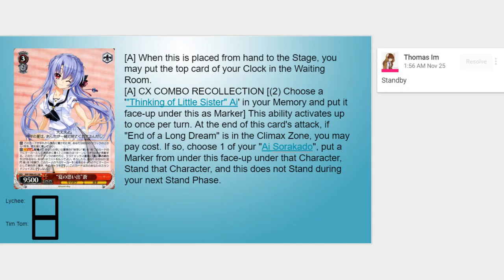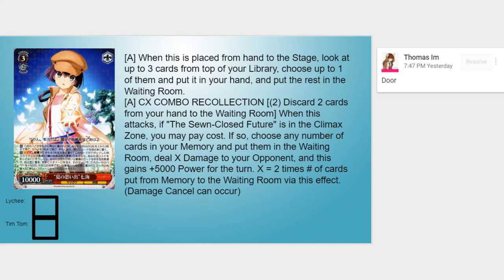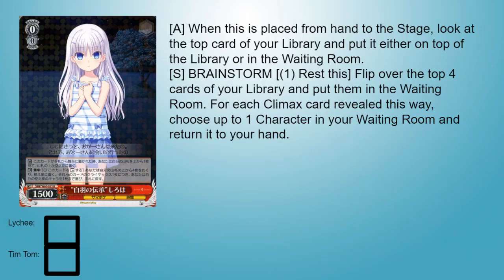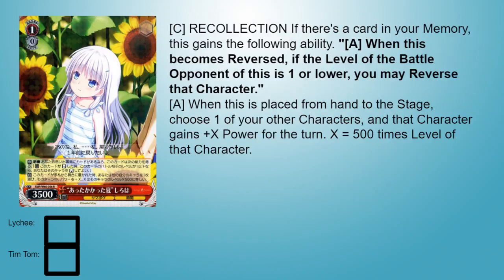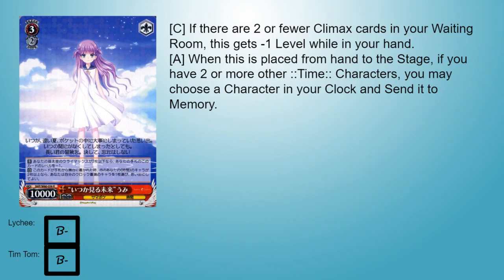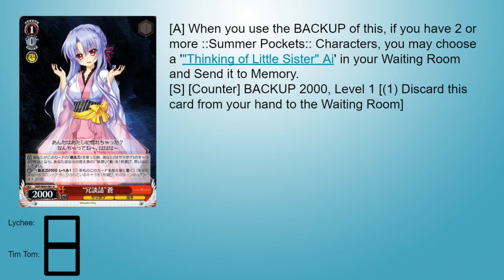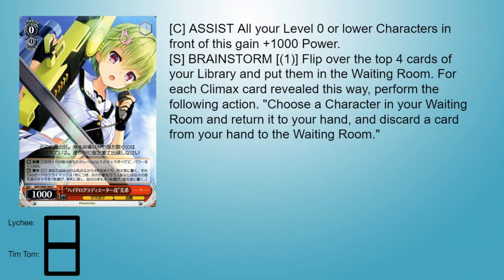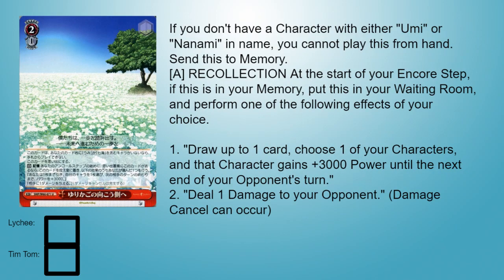Summer Pockets Set Review: Red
I love Angel Beats